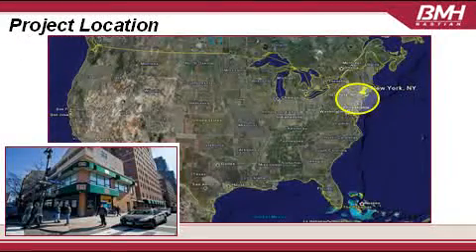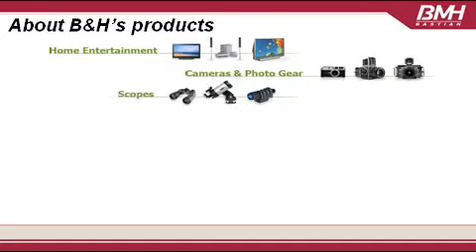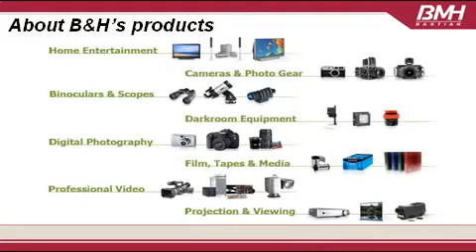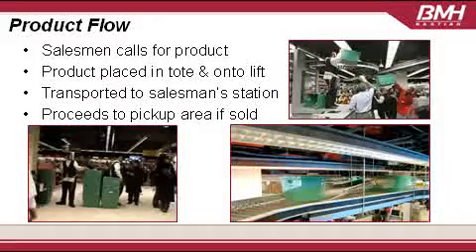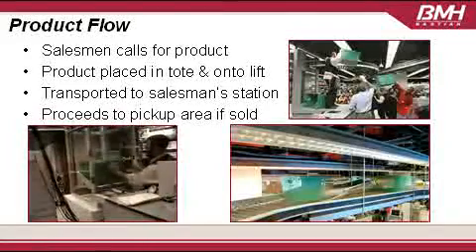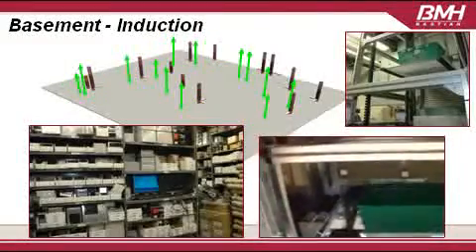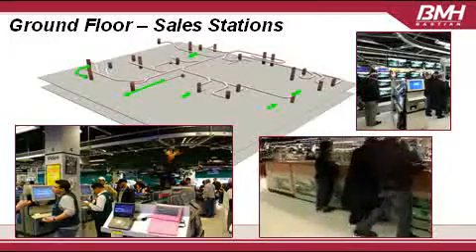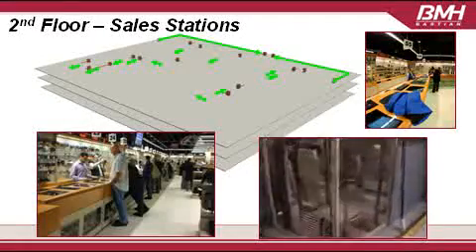B&H Photo Material Handling Case Study - System Material Handling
B&H Photo is a leading provider of new and used imaging products including cameras, video equipment, computers and more. More than 170,000 items are available for shipment every day from B&H Photo's Manhattan facility.